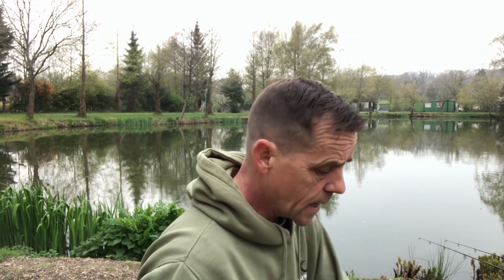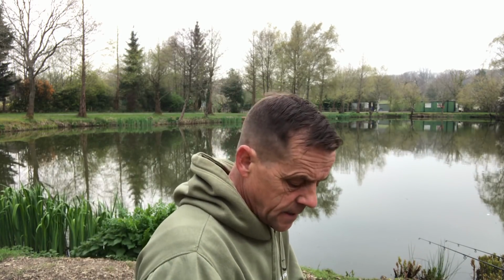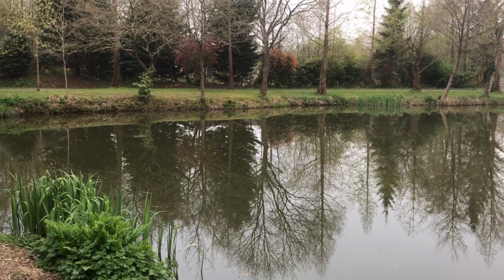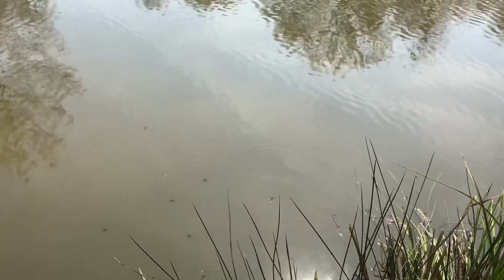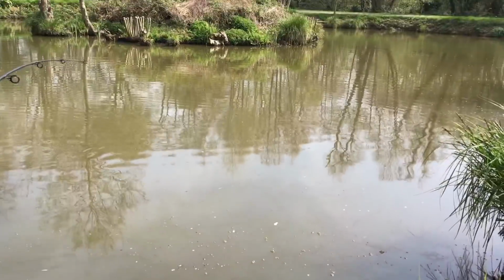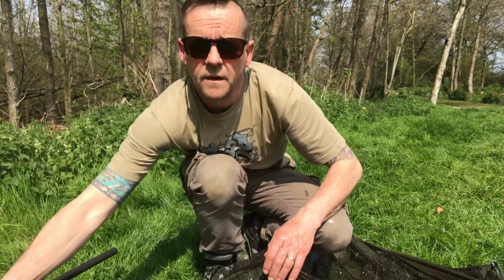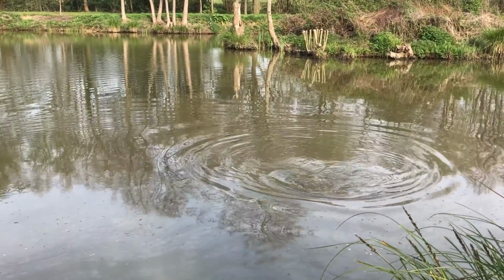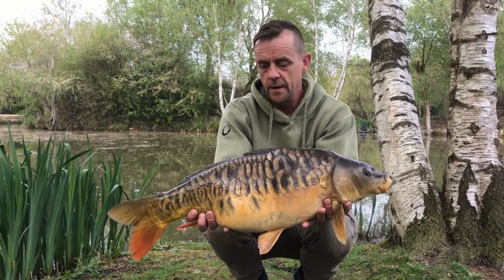A blank, 3 fish in half an hour and one of the most stunning carp i`ve caught from Snipe Lake.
Its been a while, but here is my latest couple of sessions. Moody bank kept me off of the bank for a week but it was worth the wait for me any way.